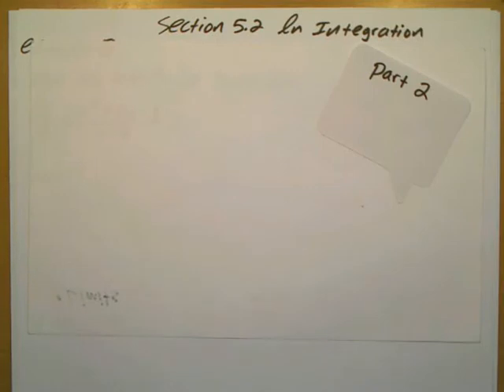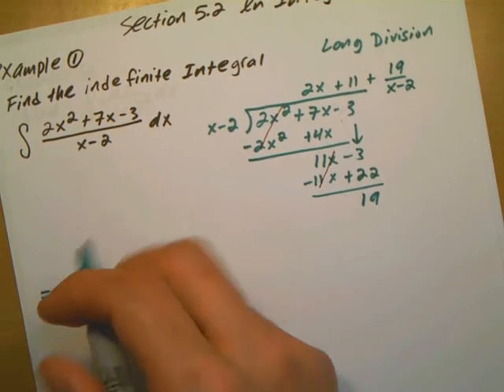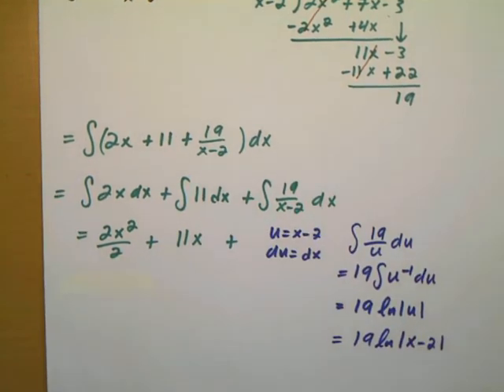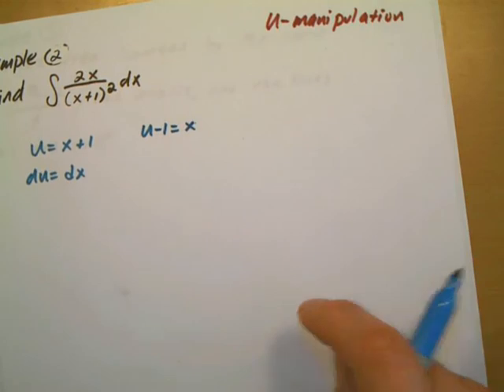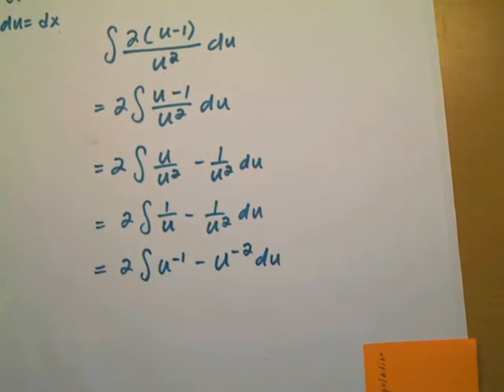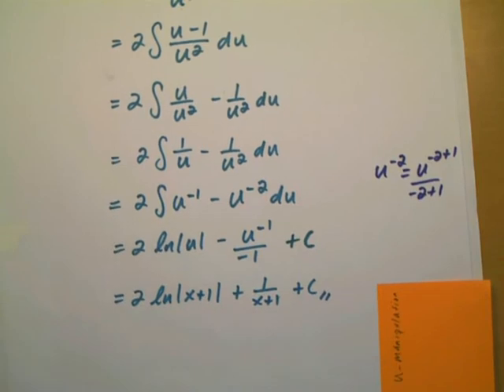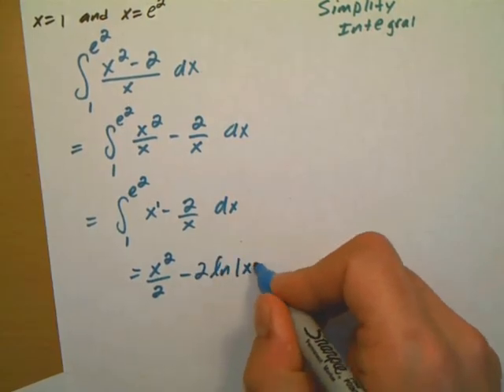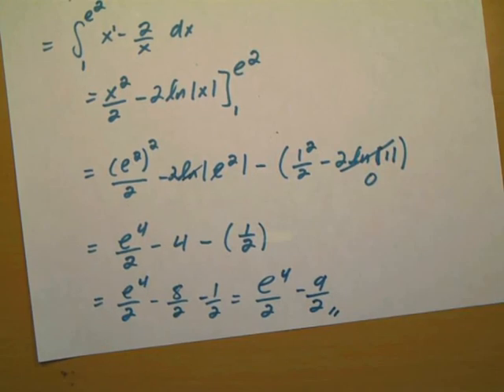Section 5.2 Ln Integration part 2